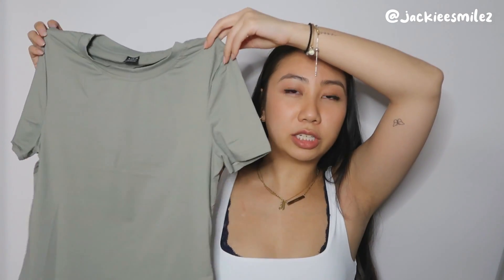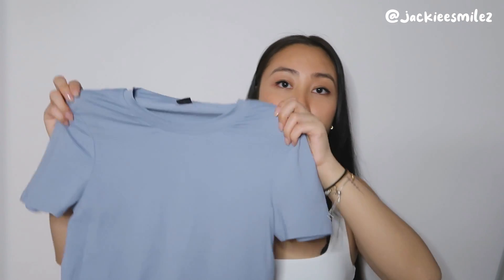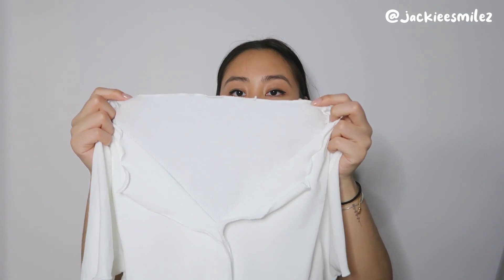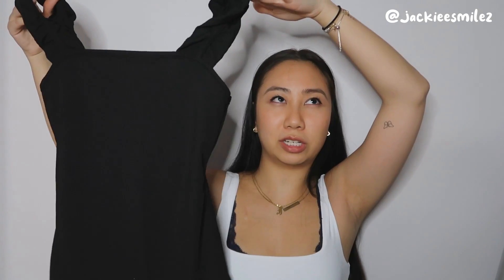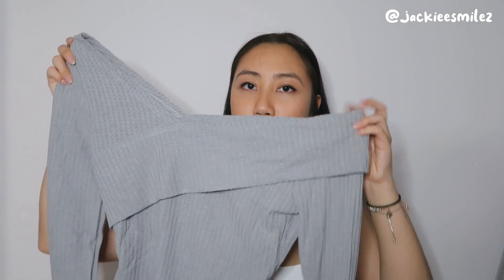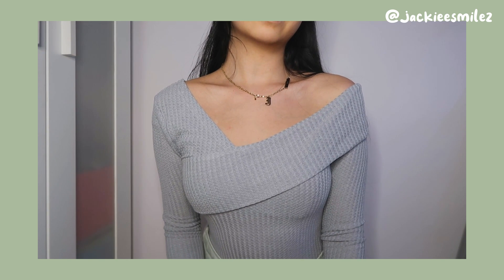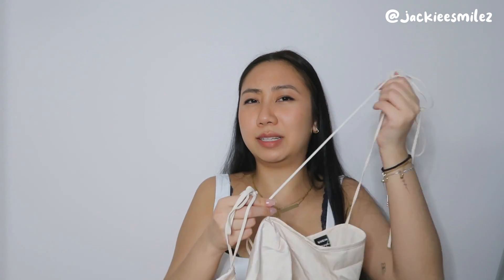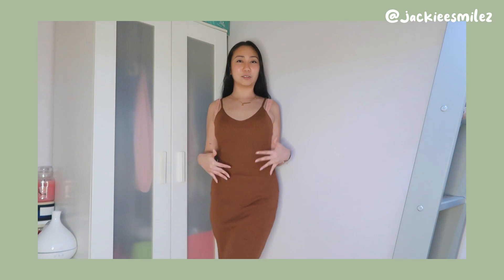🛍️i need more clothes for this summer | SHEIN haul 🛍️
hellos~ i’m super excited for today’s spring/summer haul. i finally have some new pieces for the upcoming warmer season (: let me know down below which hawaiian themed outfit i should go with !

♥ F.A.Q. ♥
Name: Jackie
Ethnicity: Chinese American
Age: 24
Height: 5' 4"
Ref:  33"-25"-38"
Hobbies: Sewing & shopping  😈